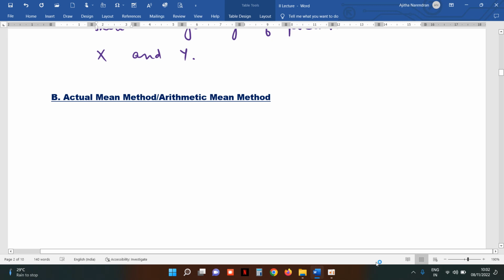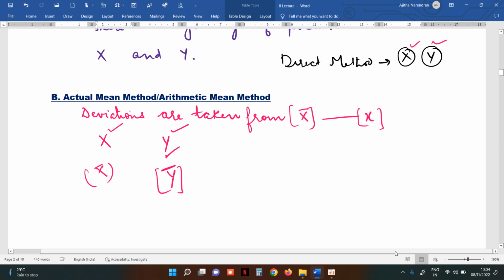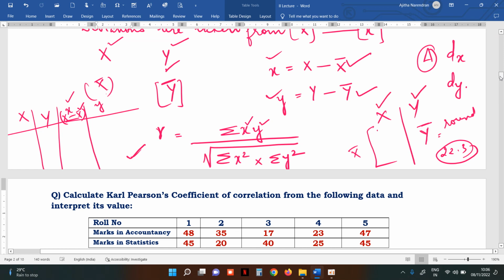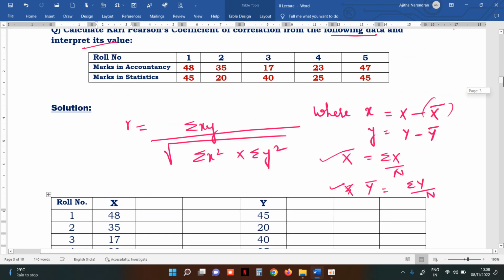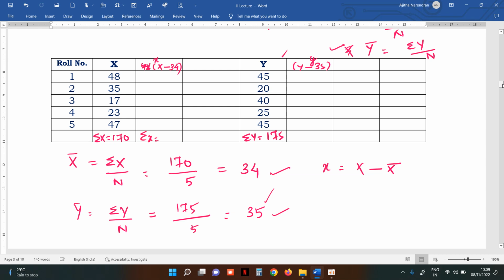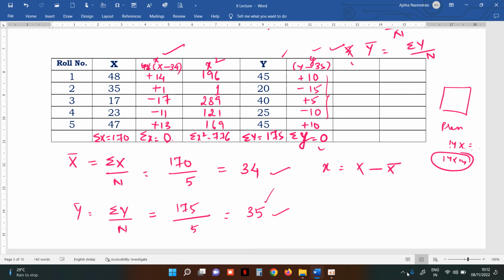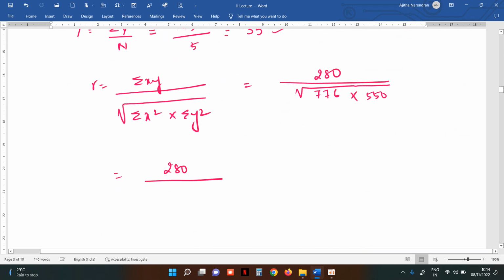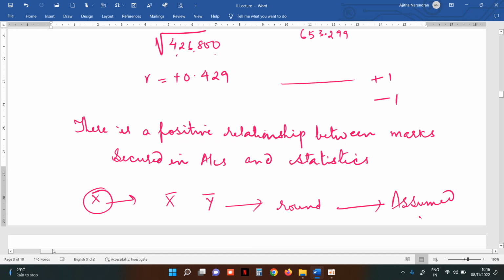Correlation Part 3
Covered the third part of correlation